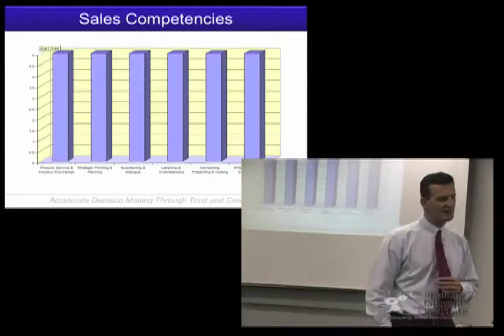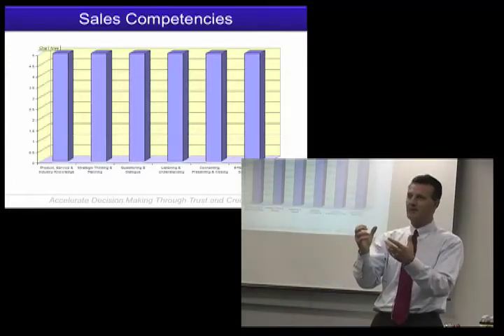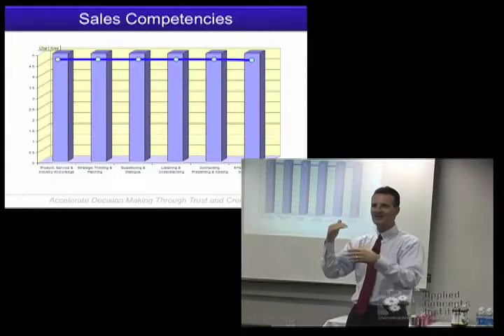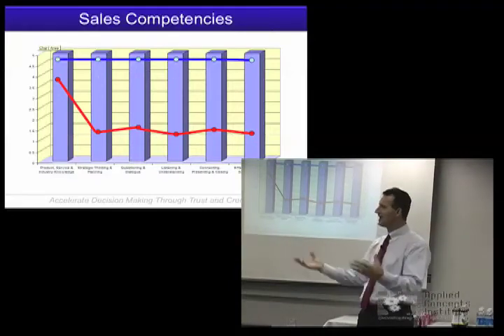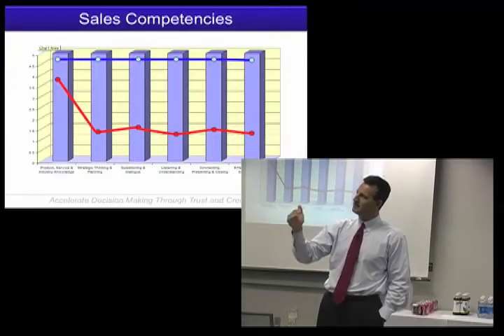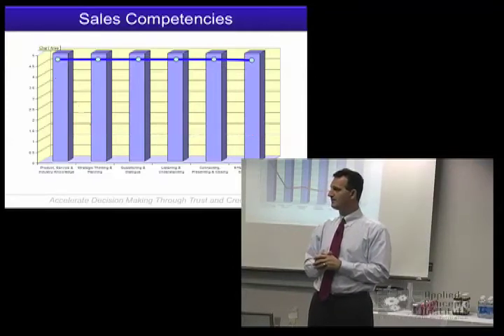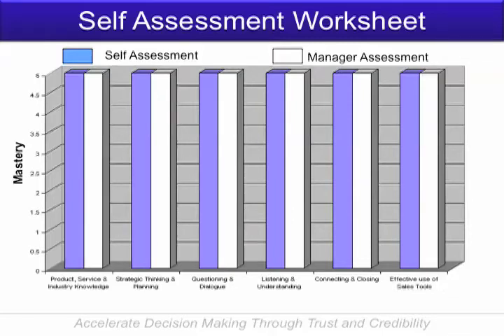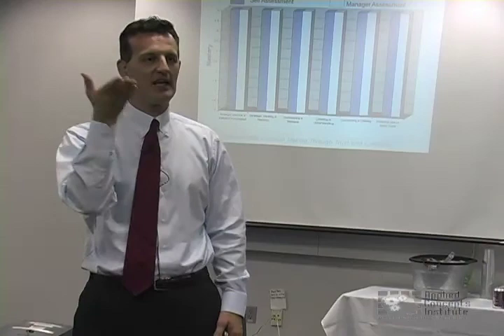5 Sales Competencies